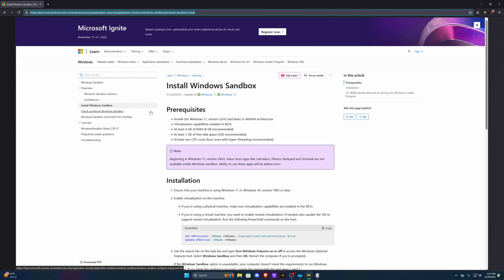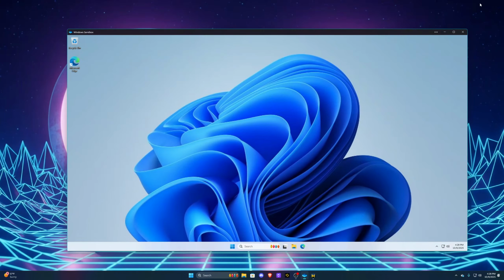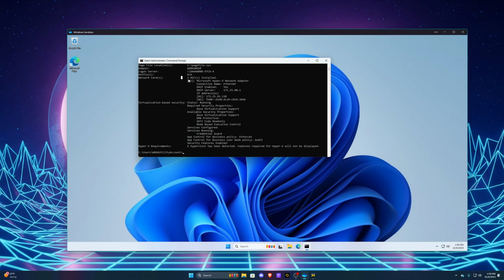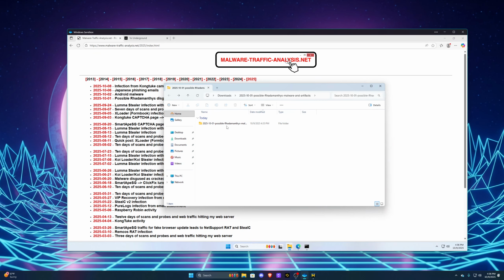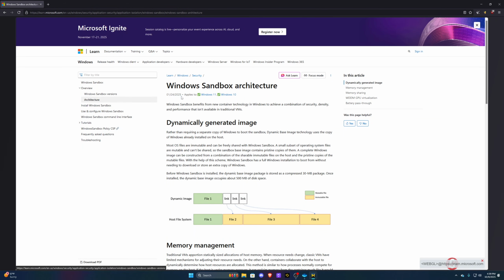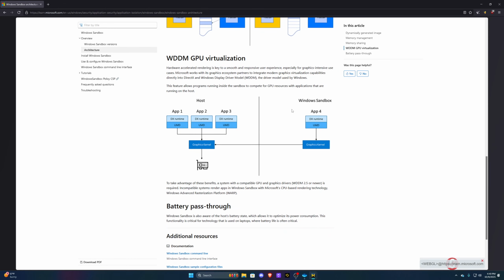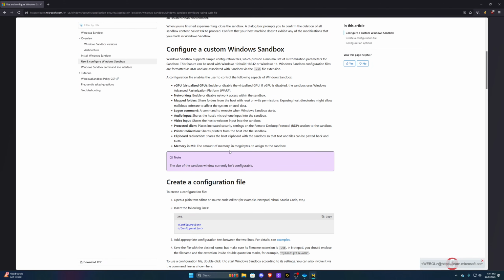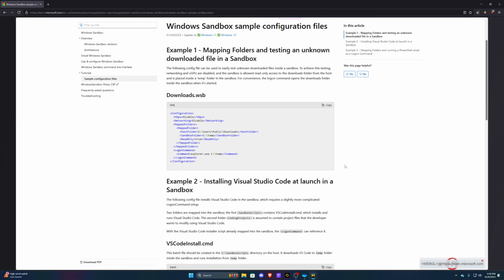Incredible Built-In Windows feature! | Windows Sandbox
Today we take a look at Windows Sandbox! This nifty built-in feature is rather awesome.